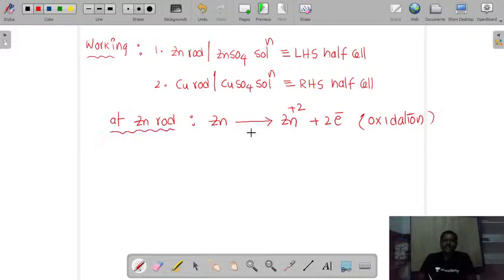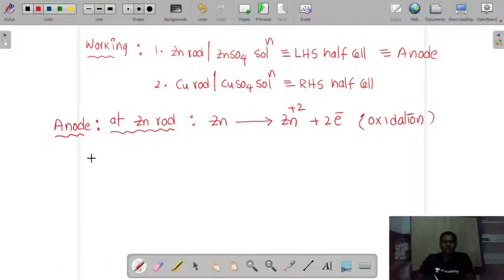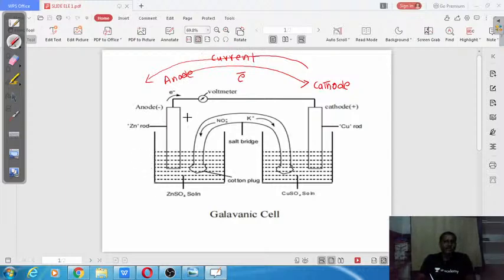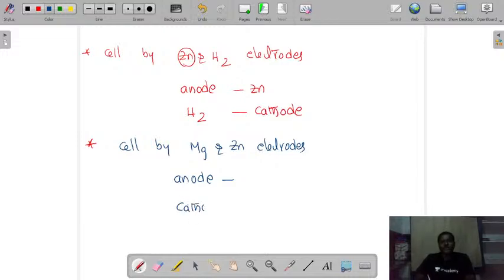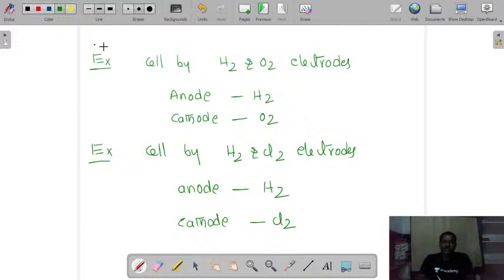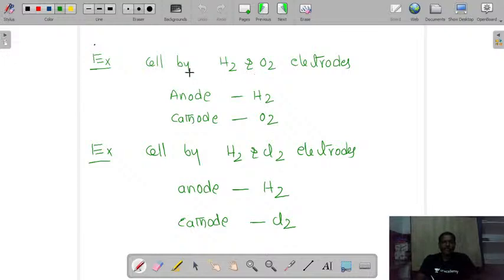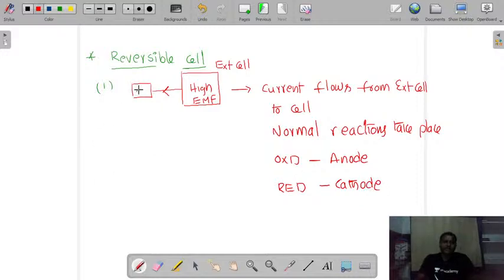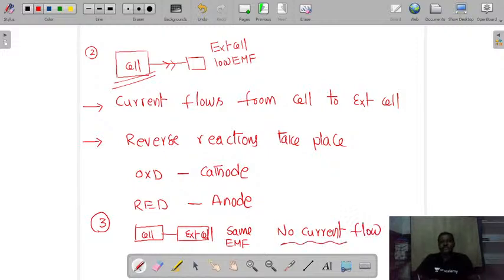Unacademy EAMCET | Nernst Equation | Chemistry | Lecture - 1 | Crack EAMCET | Nageswara Sir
Unacademy EAMCET | Nernst Equation | Chemistry | Lecture - 1 | Crack EAMCET | Nageswara Sir | Crack Ts & Ap EAMCET 2021/22 | EAMCET 2021

Nageswara Sir is one of the top Educators in the Unacademy EAMCET Category. He is teaching Engineering Chemistry for 23 years in various reputed Corporate and Engineering Colleges. In today's session, Sir will take you through the Important discussion on Numericals on Nernst Equation, which helps you to crack EAMCET 2021 & 2022. Watch the video to know all about the topic. Let's Crack EAMCET together!!

1. Learn from your favorite teachers
2. Dedicated DOUBT sessions for EAMCET 2021 & 2022
3. One Subscription, Unlimited Access to Live Online Classes and Videos
4. Real-time interaction with best-in-class teachers
5. You can ask doubts in live online classes
6. Limited students in each EAMCET Online Class
7. Download the videos & watch offline

✅For all the new learners of Unacademy, use the code ""KNRLIVE"" to get the subscription for 1 month at Rs.2250/- to get access to the premium content.